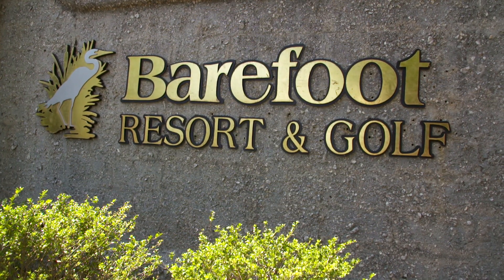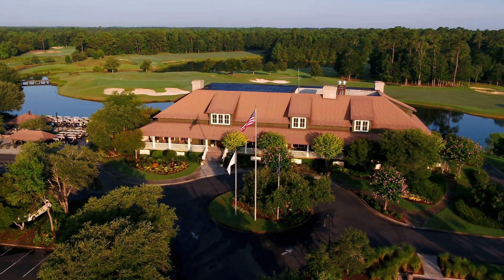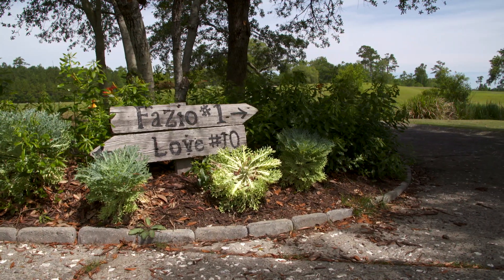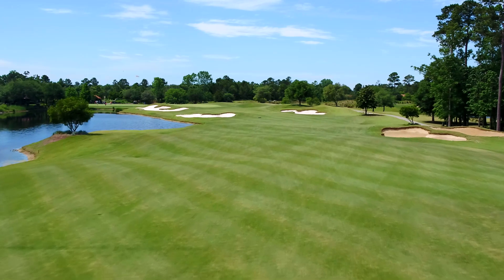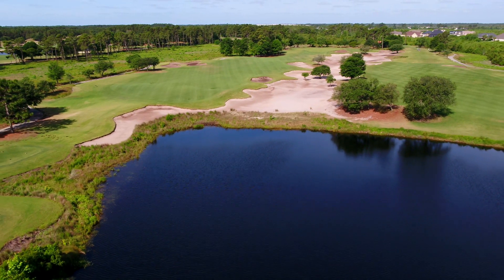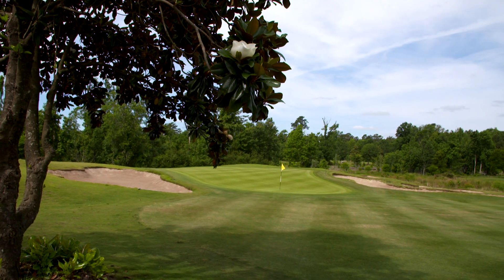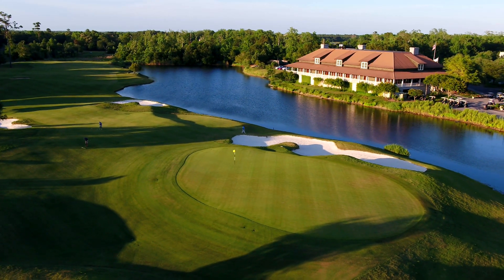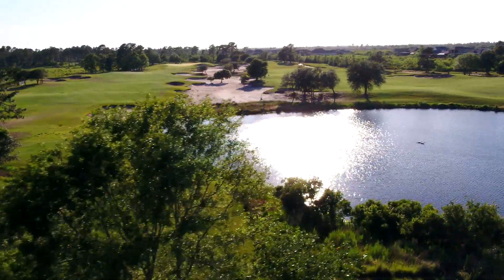A Course From a Legendary Designer | The Fazio Course at Barefoot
Legendary course designer Tom Fazio created a classic Lowcountry course here, meandering through marshland, and filled with pines and live oaks.